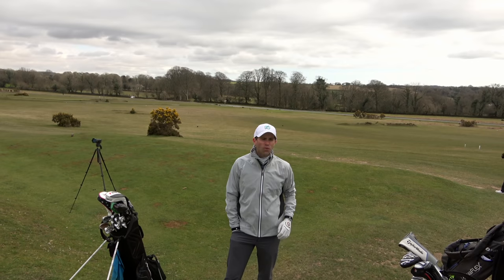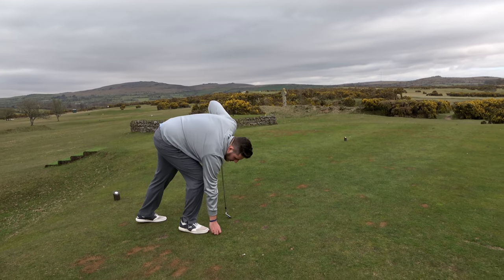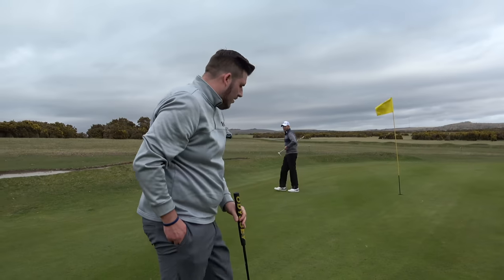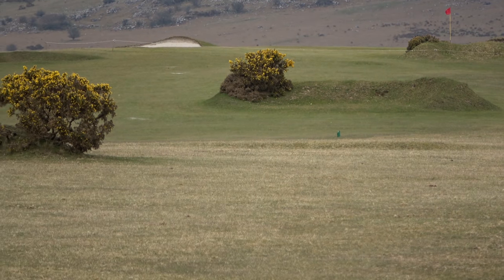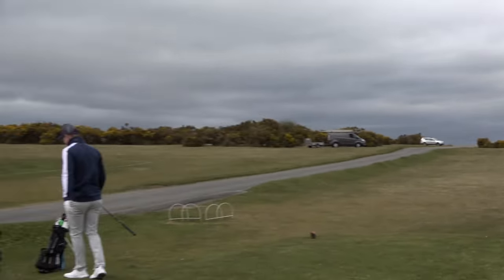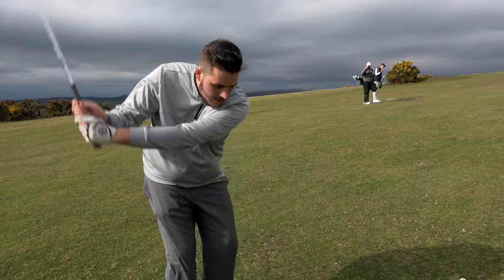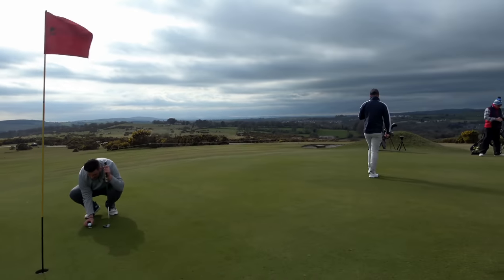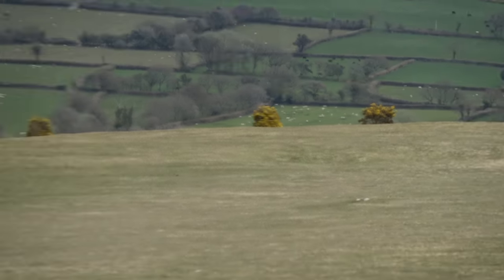GOLF COURSE VLOG - TAVISTOCK GOLF CLUB | Part 3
This week we have made our way back to Tavistock Golf Club for and all Pro match. Myself and Will Farley will be taking on Brother Paul and very special guest James Wiltshire. Join us as we maker way around this wonderful Moorland course.

Tavistock Golf Club, situated on the western slopes of the Dartmoor National Park, an area of outstanding beauty. The golf course was established in 1890 and with continual updating and maintenance to the highest standards it offers a challenging test to golfers of all abilities.
tavi logoWith its wide fairways and sweeping vistas the course looks deceptively simply but its offers a challenging test for the unwary golfer. Nature has provided its own hazards at Tavistock, with thick gorse and bracken, plus the odd clump of scrubby trees. There are also cunningly hidden bunkers that can trap the most proficient golfer. The thin soil not only provides tight lies, it also makes the greens lightning fast. Because of the thin soil the course and greens drain very quickly allowing year-long play -we seldom have need for temporary Greens or Tees at Tavistock due to the excellent drainage we have on the moor.